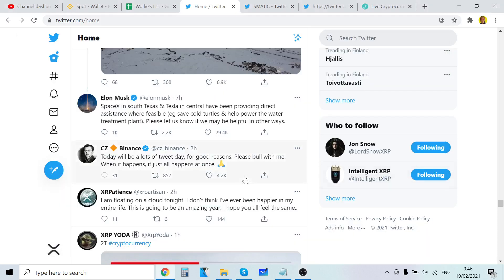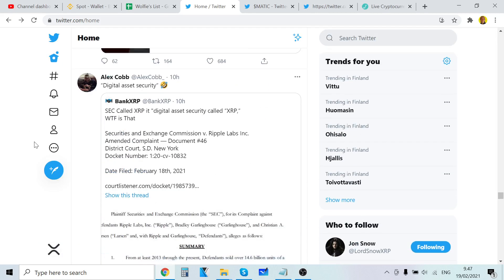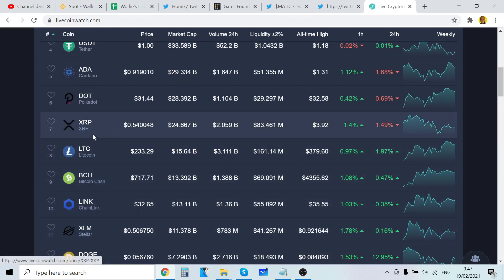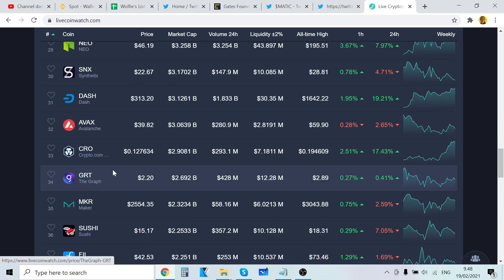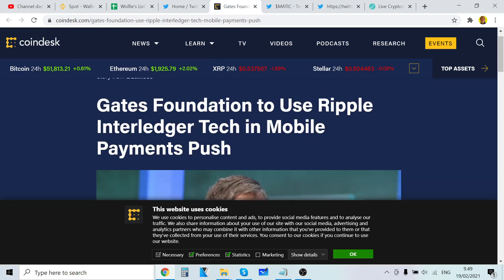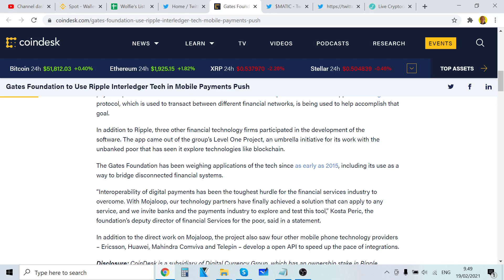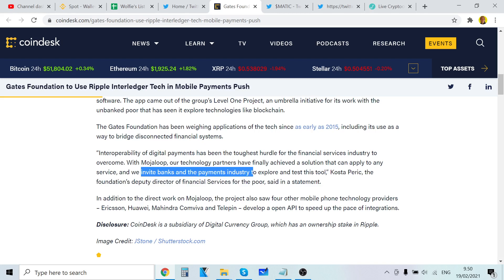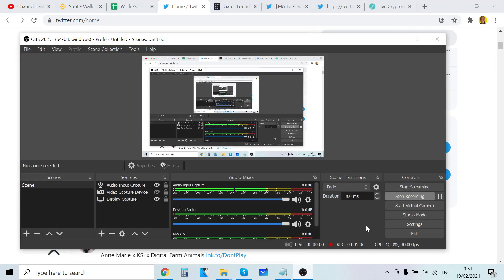XRP LAWSUIT NEWS - "DIGITAL ASSET SECURITY" 🤣